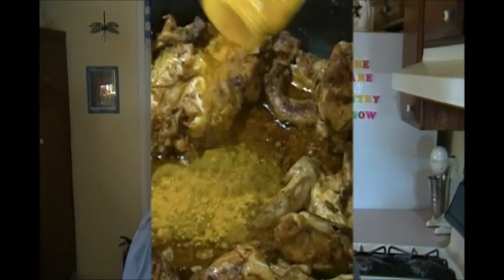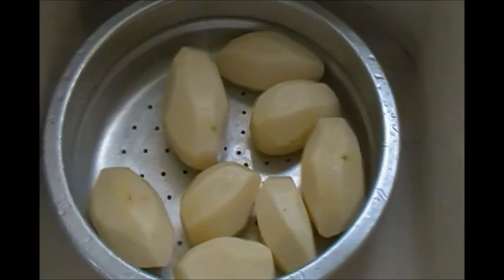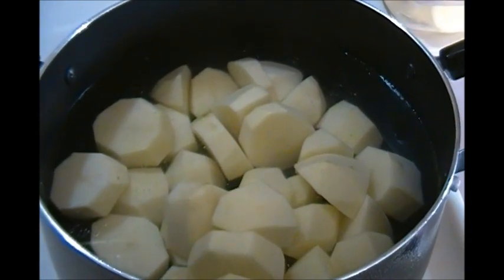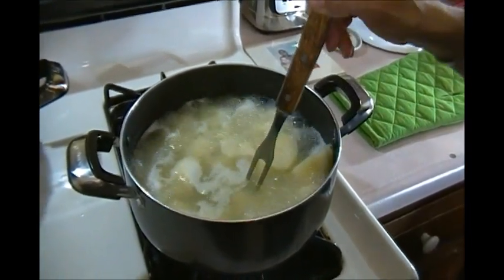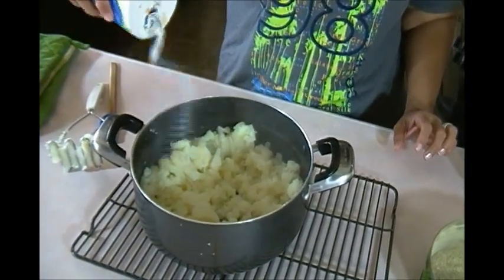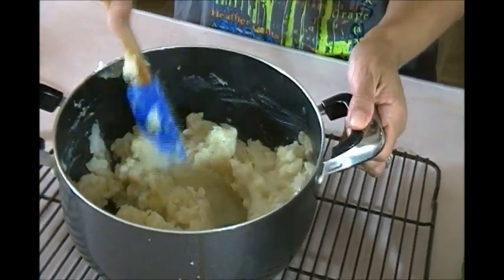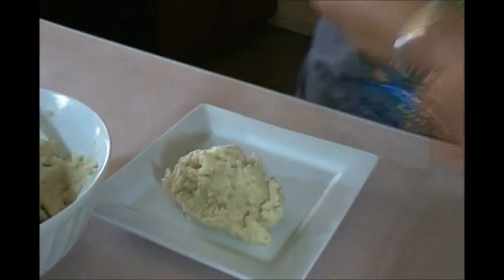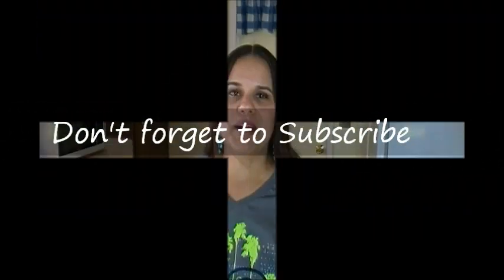Spicy Mashed Potatoes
These mashed potatoes are fluffy and spicy. If you want it less spicy, just use a little less black pepper. I use only real butter. I use Russet, Idaho, or Irish potatoes to make mash potatoes, but it is also delicious when made with sweet potatoes.